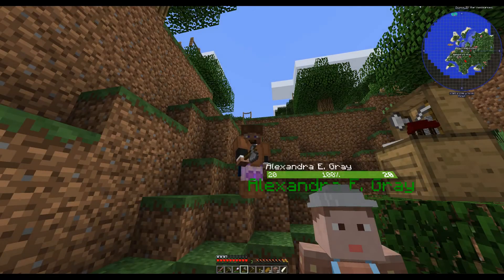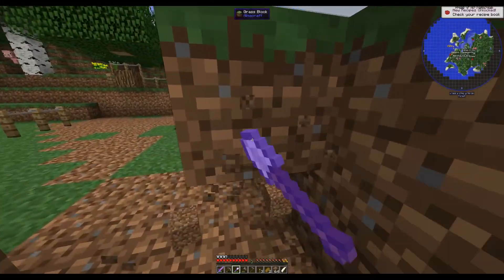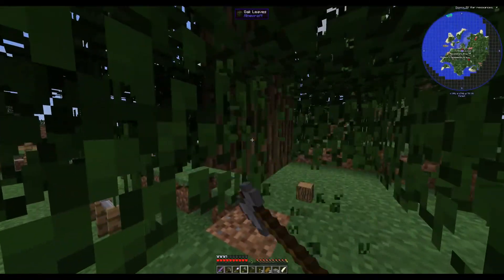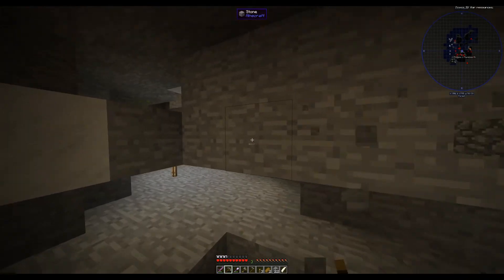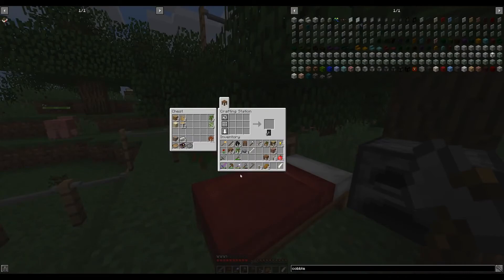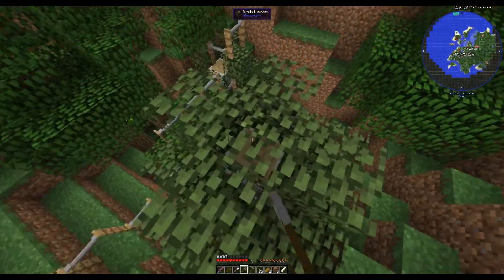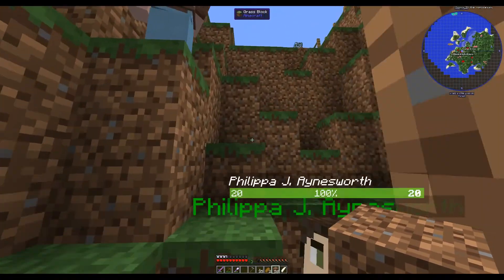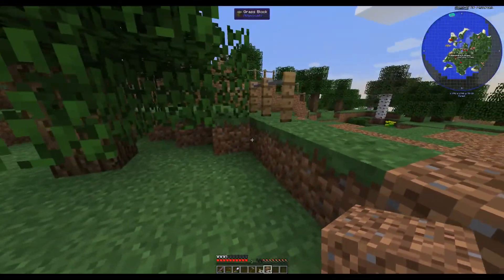Top Five Modpack - Episode 3 - Alex the Builder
Top Five is an idea the modpack designer got, while playing with his group of friends. He decided to poll his friends that play and ask them for their favorite 5 mods in Minecraft. He then added those, some quality of life mods, and a sprinkle of some new mods that were recently updated to release status and this modpack is the result!